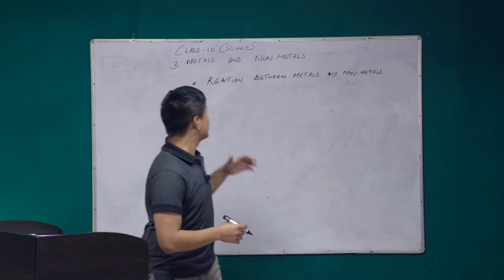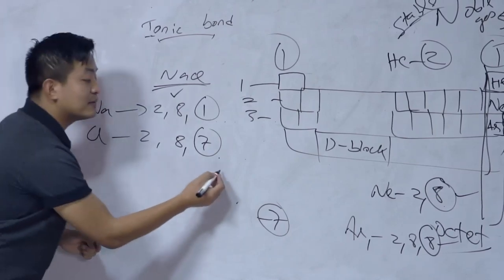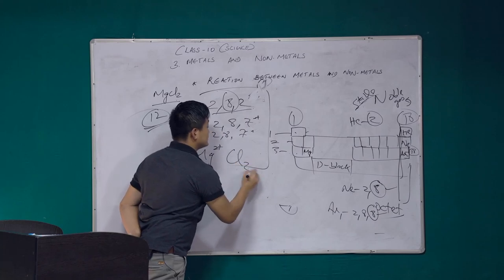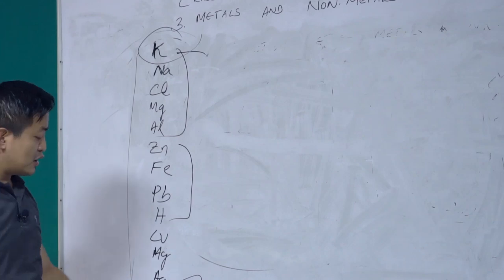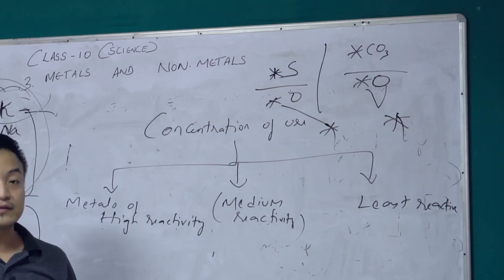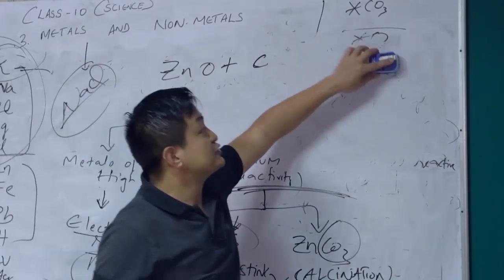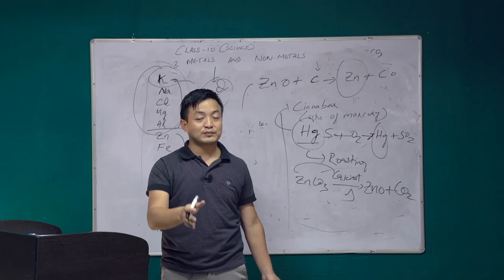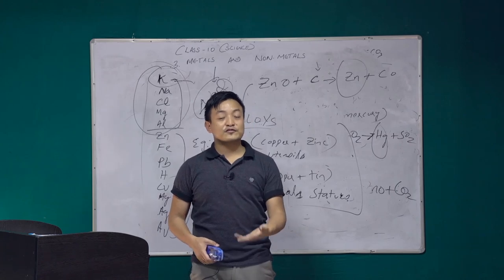20 May 2020 Class X Science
Topic: Metals and Non-Metals